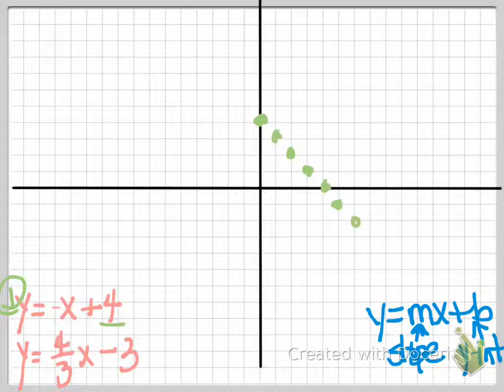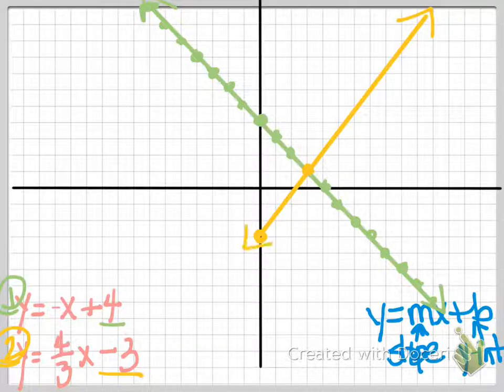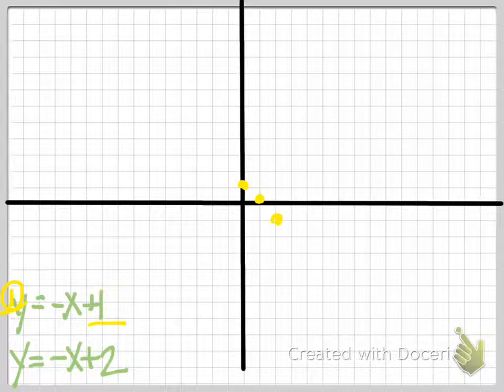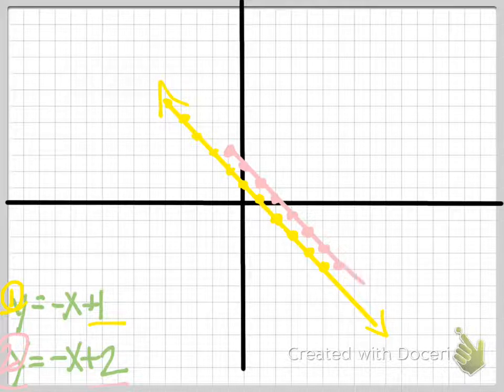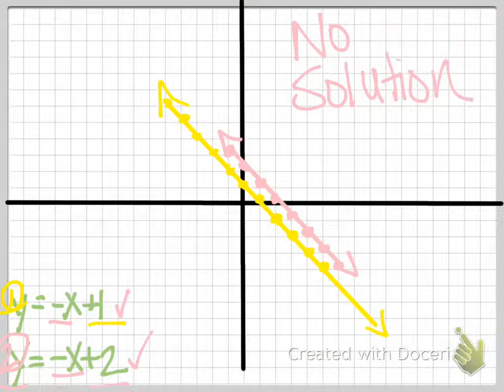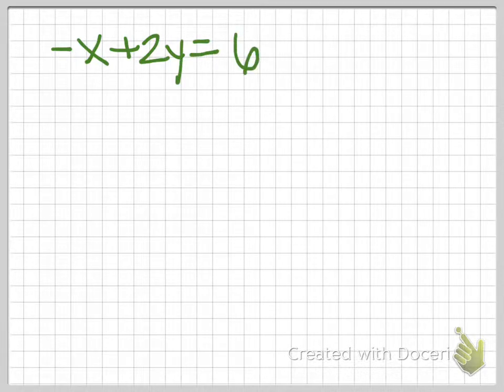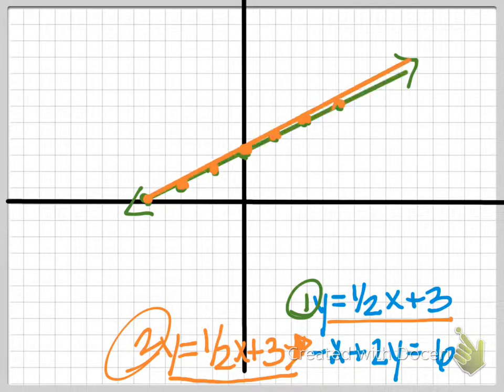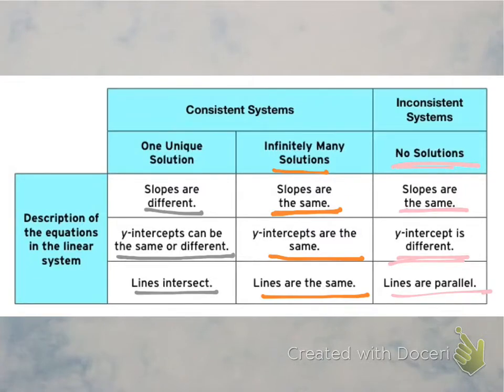Graphing Systems of Equations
Graphing Systems of Equations. This video screencast was created with Doceri on an iPad. Doceri is free in the iTunes app store.